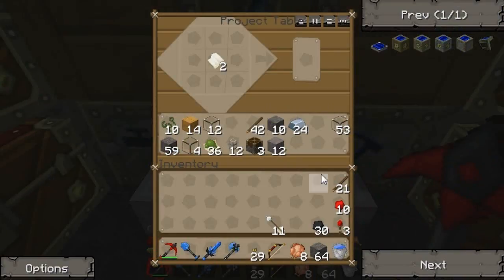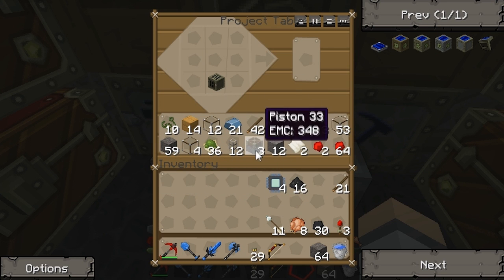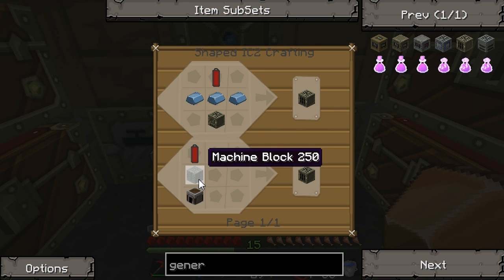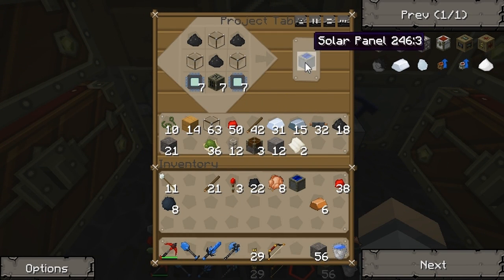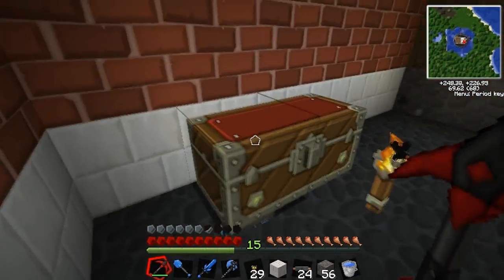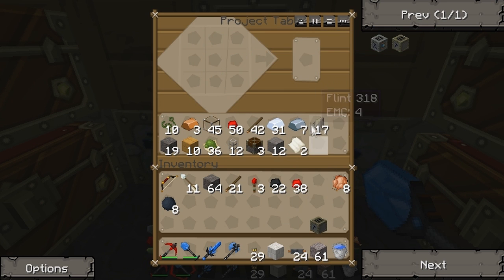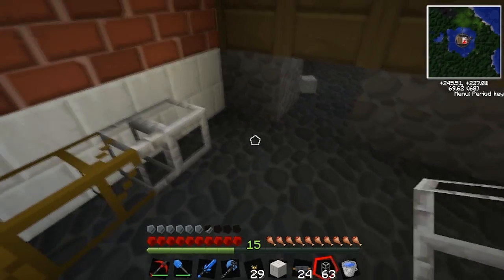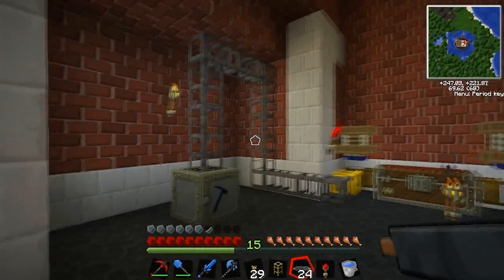RagiTek: Part 10 - Harnessing the Sun!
Our generator is old as dirt and twice as ugly, we need to get with the times!  It's all about renewable energy these days.  So let's go reverse engineer Boktai and figure out how solar panels work!